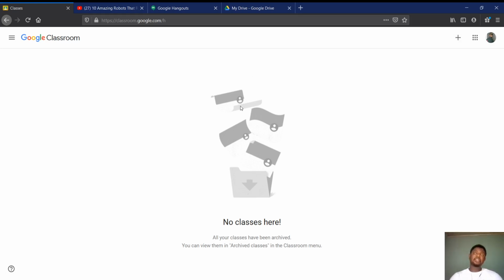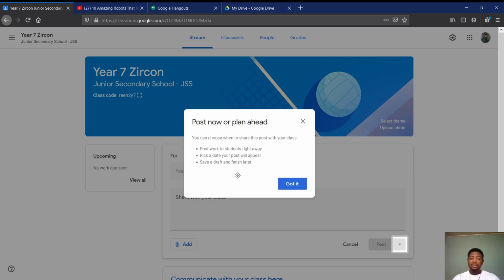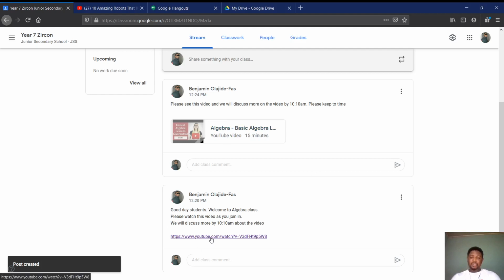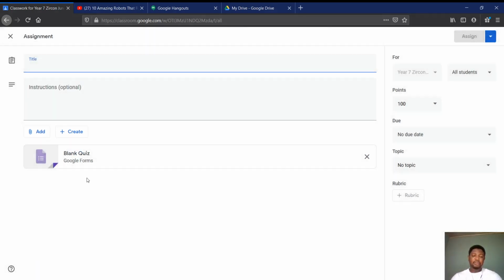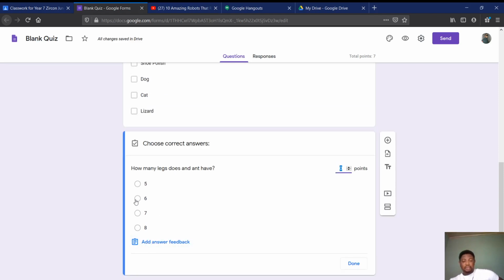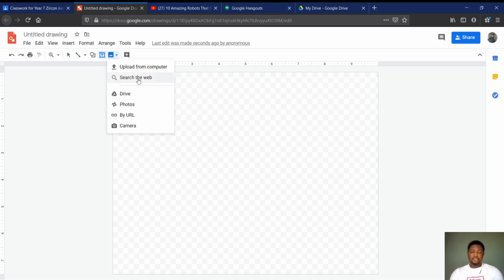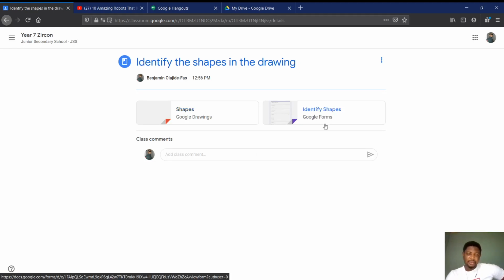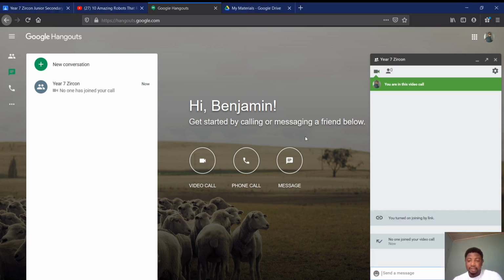Google Classroom - Hands On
Easy tutorial on how to set up Google Classroom